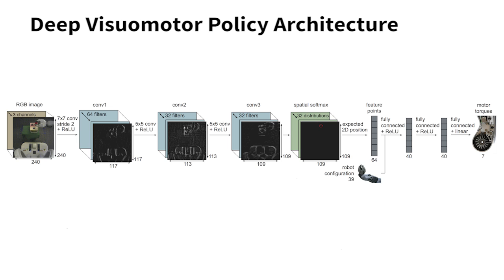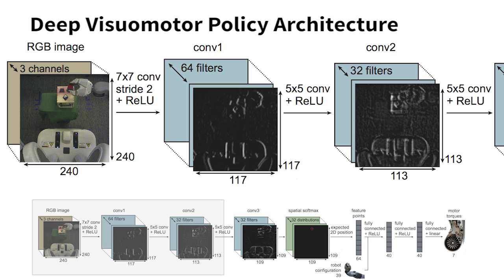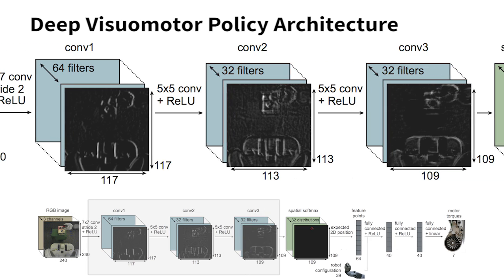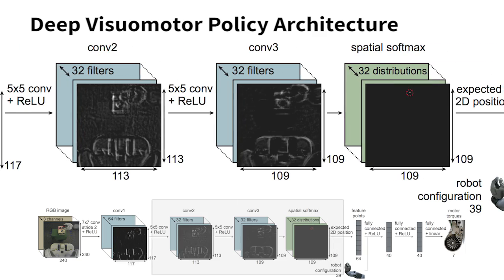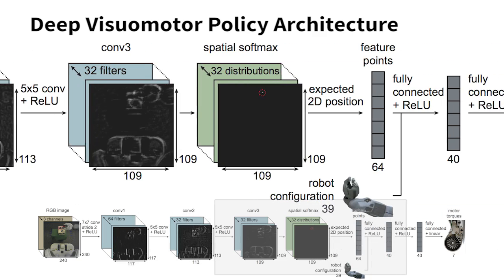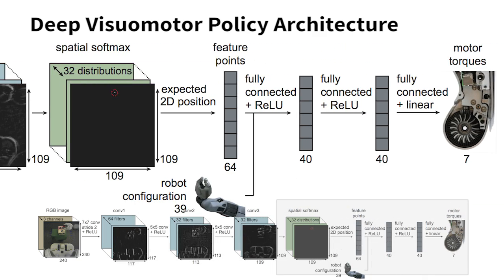End-to-End Training of Deep Visuomotor Policies